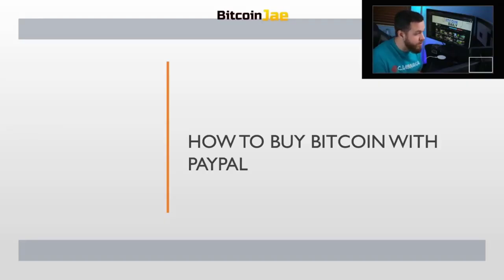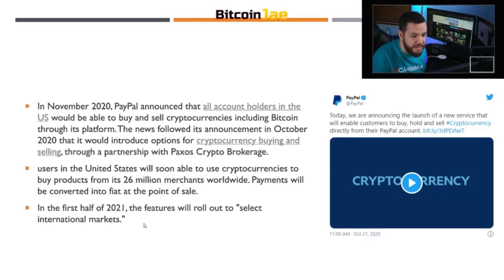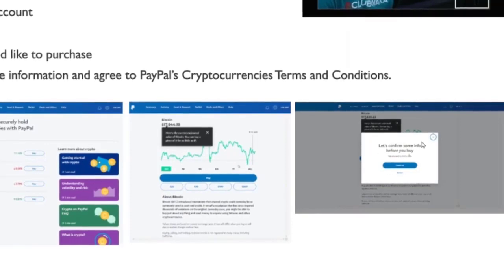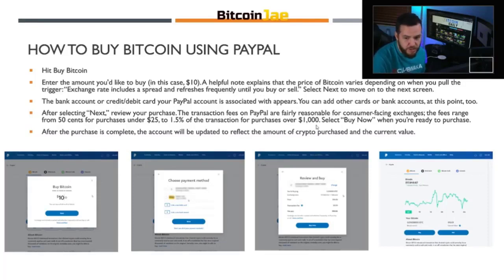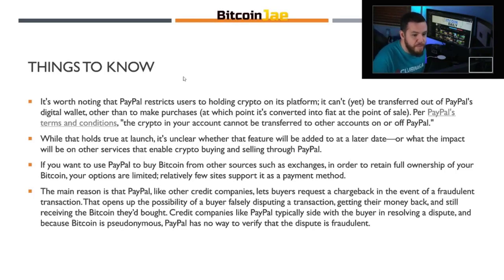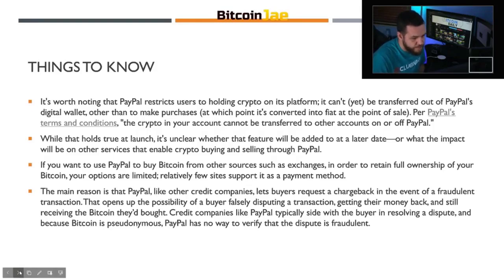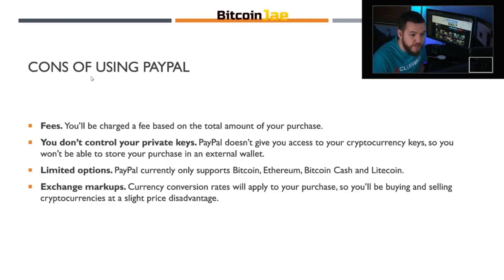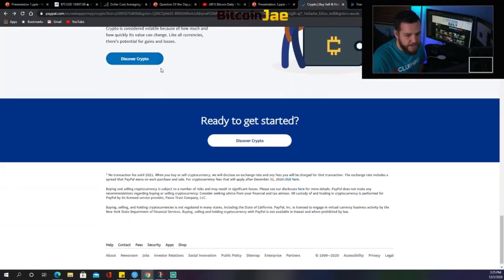How to buy Bitcoin with PayPal in 2021 [Complete Guide]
There are a lot of reasons you may want to buy or invest in bitcoin. Bitcoin is the most popular cryptocurrency with the highest cost (as of this video).

There are a lot of videos talking about the revolutionary blockchain, but very few videos actually going through the steps to buy bitcoin and transfer it from an exchange to your wallet.

Don’t worry though, I am here to make your day a little easier! I encourage you to go through this video content and get some experience working with bitcoin.

The way you get bitcoin is by buying it from an exchange. Specifically, a fiat to crypto exchange. This kind of exchange will take a fiat currency (such as the USD) and give a cryptocurrency in exchange (such as bitcoin, ether, or bitcoin cash).

Once you buy the bitcoin, you can have the exchange hold your crypto. Alternatively, you can transfer for your funds to a wallet.

Credit: unknown
Search for related keywords:-
buy bitcoin,
bitcoin,
cryptocurrency,
bitcoin wallet,
bitcoin broker,
bitcoin exchange,
bitcoin address,
beginners guide bitcoin,
bitcoin trading platform,
buy crypto,
buy cryptocurrency,
how to buy bitcoin,
how to buy bitcoin in 2021,
how to buy a bitcoin wallet,
how to buy bitcoin with credit card